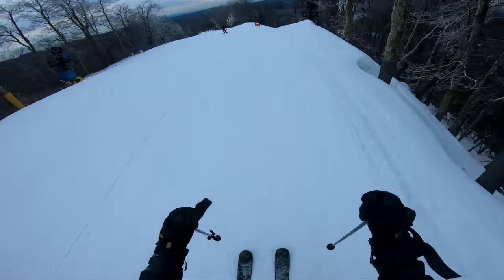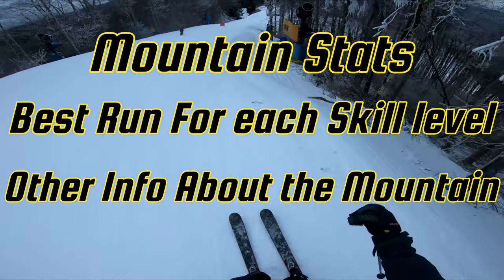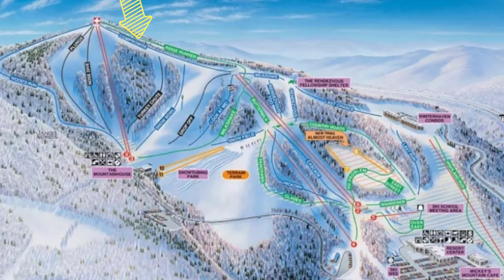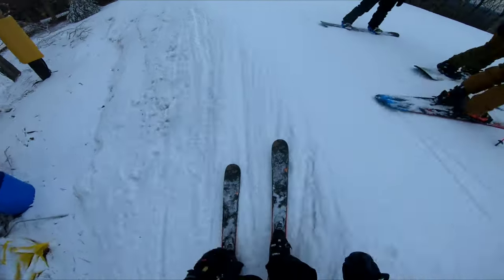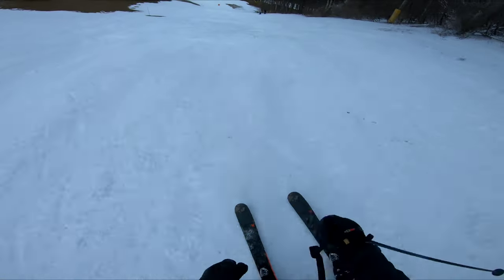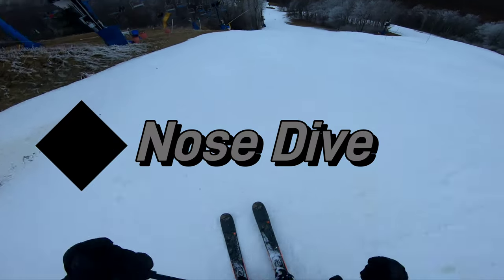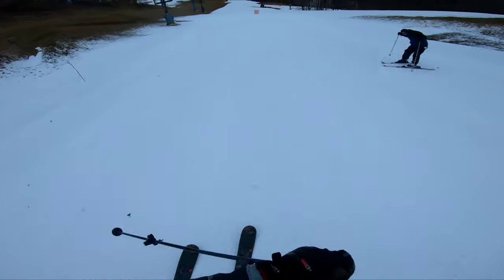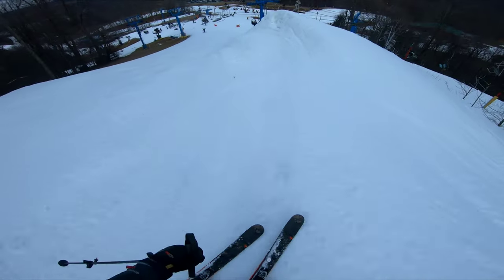Winterplace Ski Area Review.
Today I will be giving my thoughts about Winterplace Ski Area. I visited this place late February so that could affect my review.